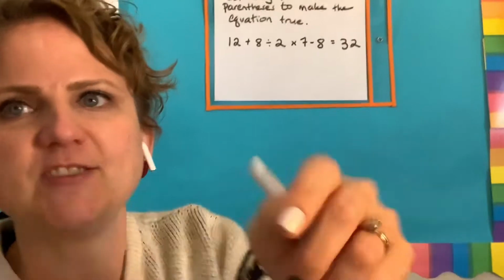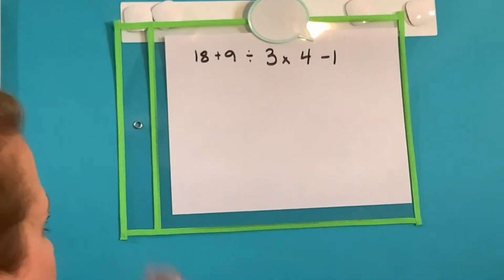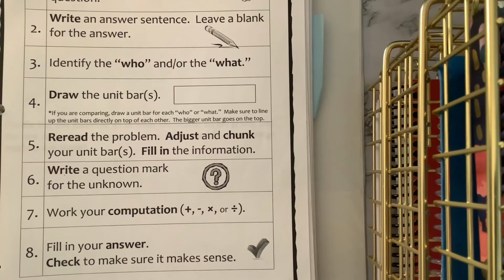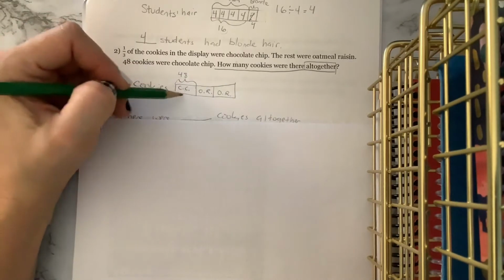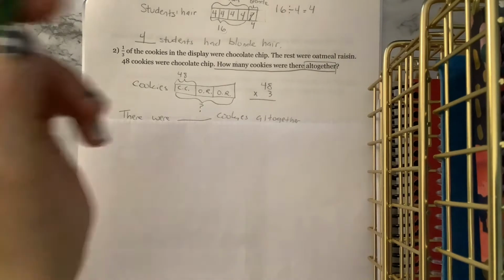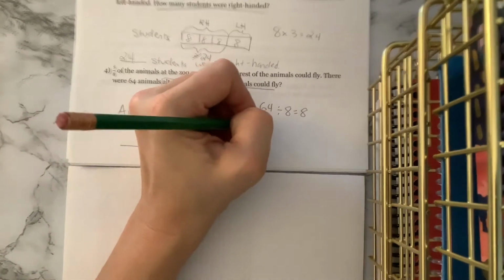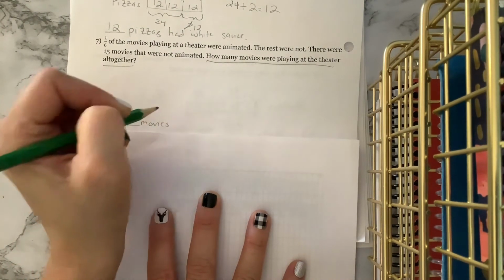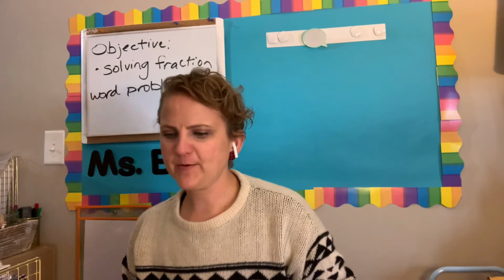3.7a part 1–Solving fraction word problems